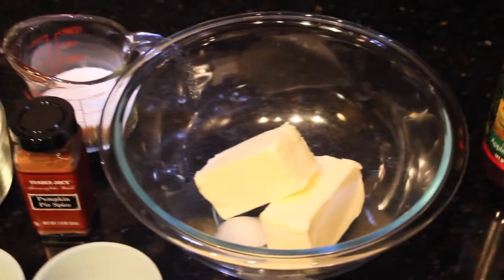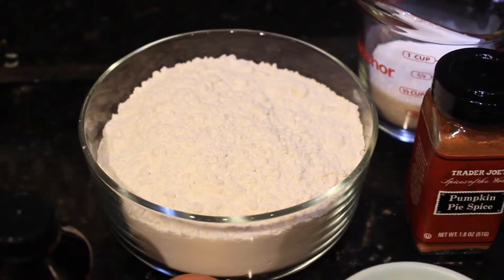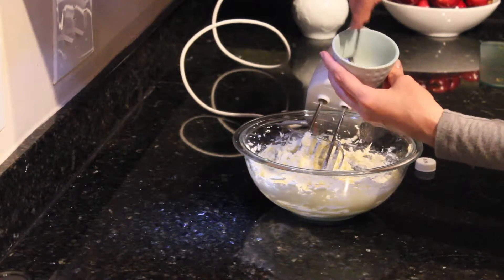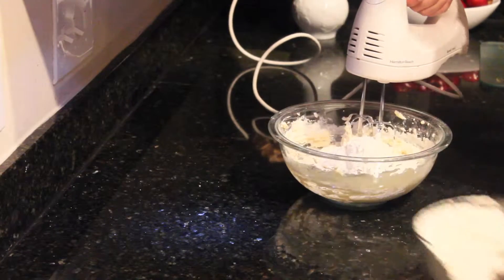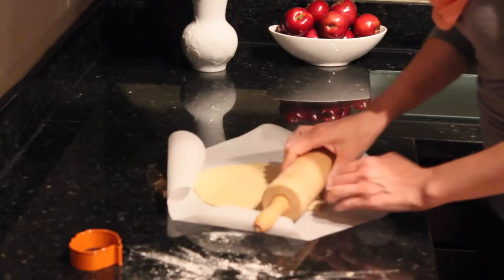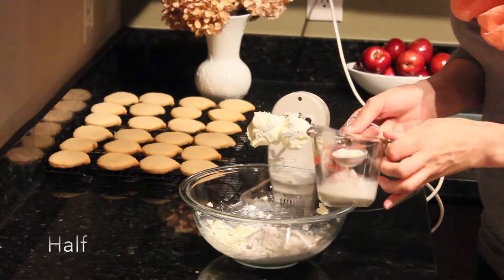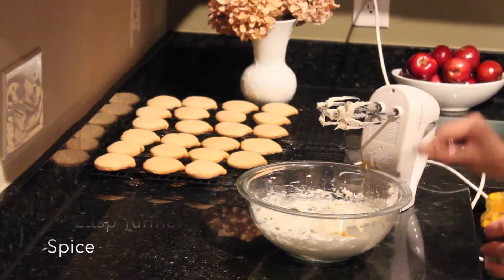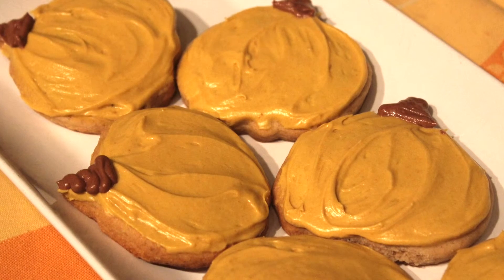Starbucks Inspired Pumpkin Spice Cookies Recipe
These Starbucks inspired all natural pumpkin spice cookies are great for the fall season! Serve them for halloween parties, thanksgiving gatherings, or just give them as a gift. They will surely sweeten someones day :)